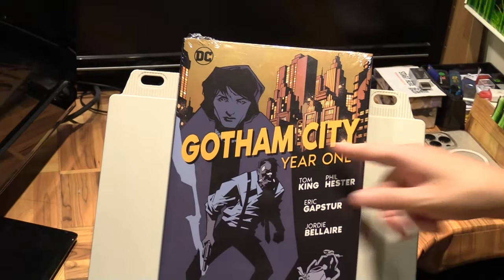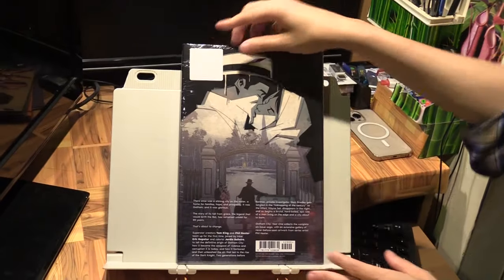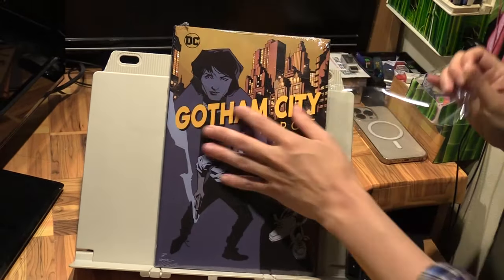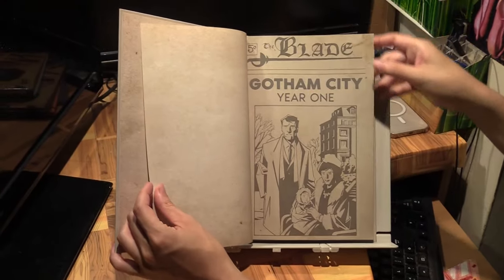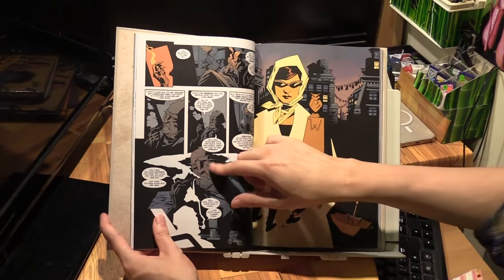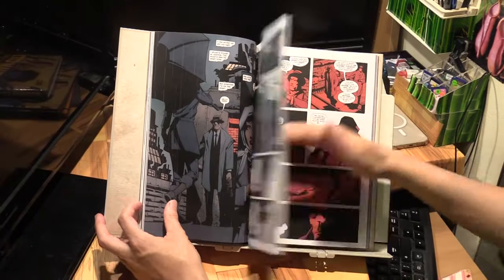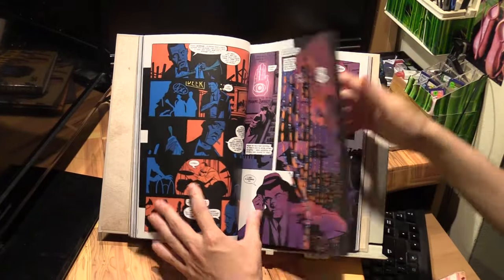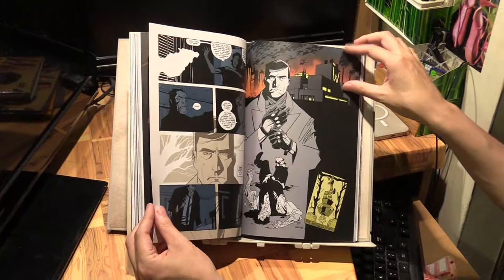Gotham City Year One Hardcover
Tom King and Phil Hester present the secret history of how Gotham came to be. A noir detective thriller, this one is a detective mystery story of the highest caliber. Collects all 6 issues of the saga.